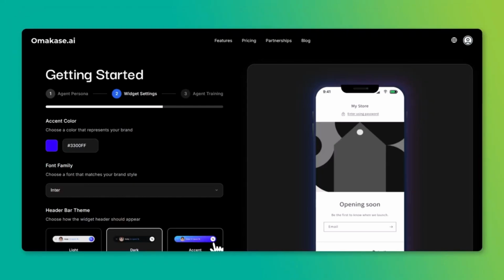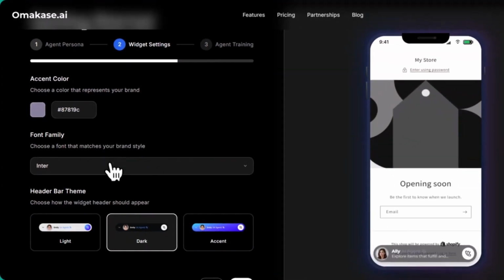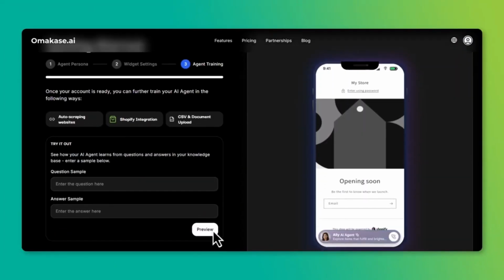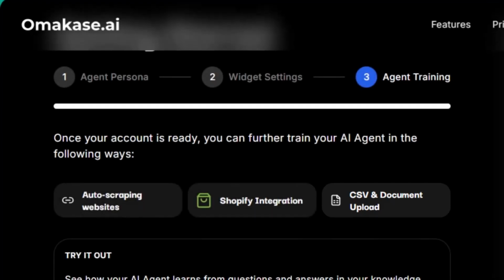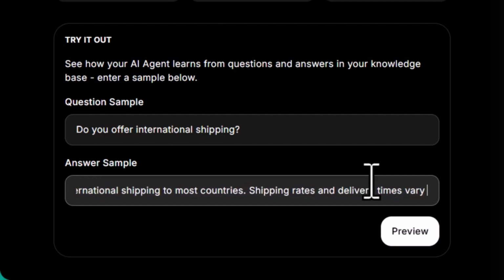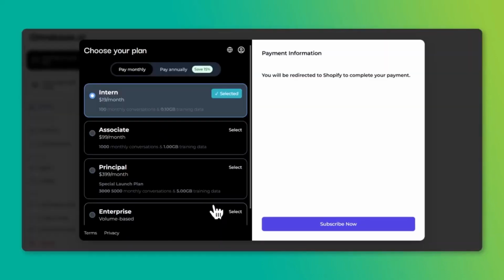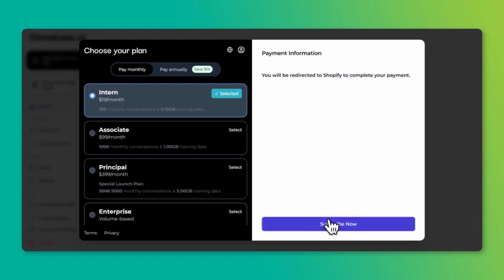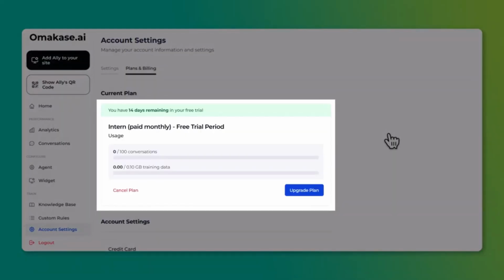How to Customize Omakase AI Chatbot Widget, Train Your Agent & Choose Pricing Plan (Working 2025)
☑ Watched the video
☐ Liked?